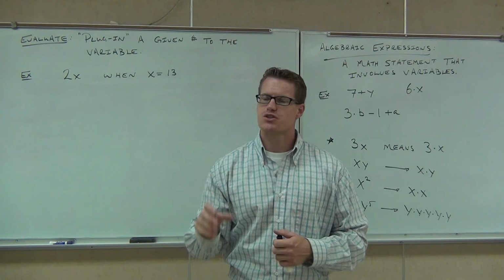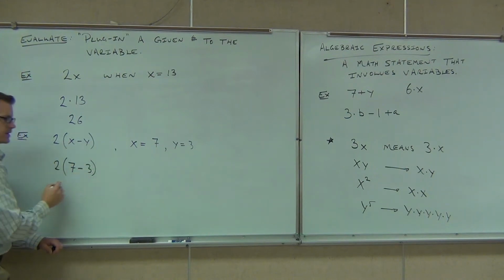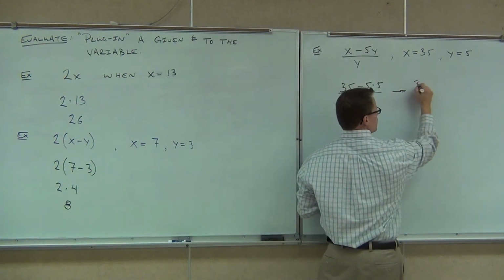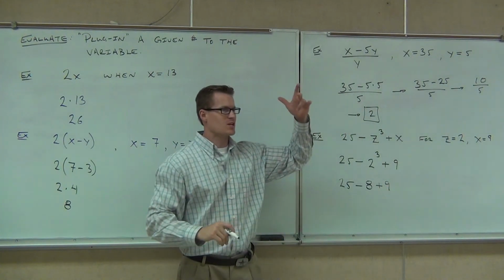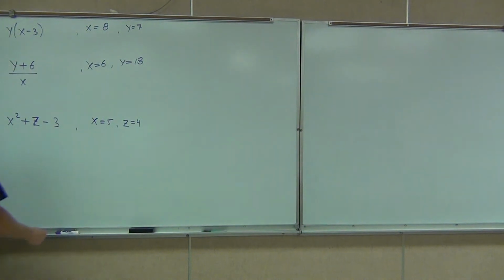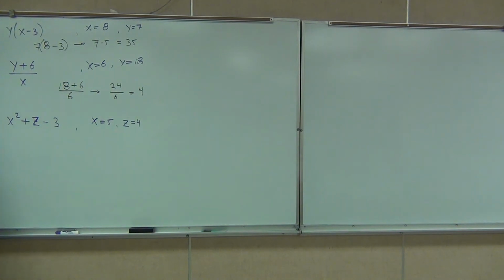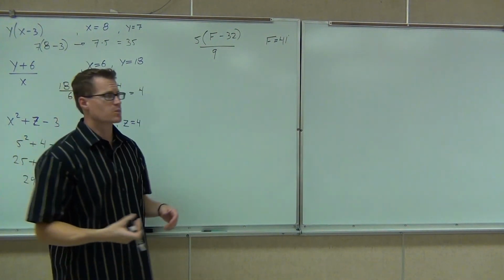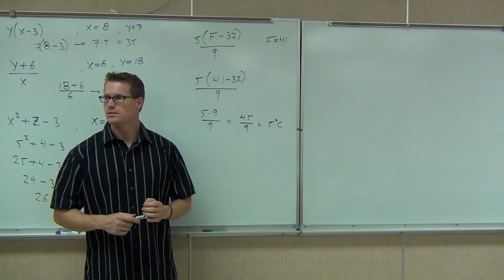Prealgebra Lecture 1.8 Part 2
Prealgebra Lecture 1.8 Part 2: Variables and Expressions